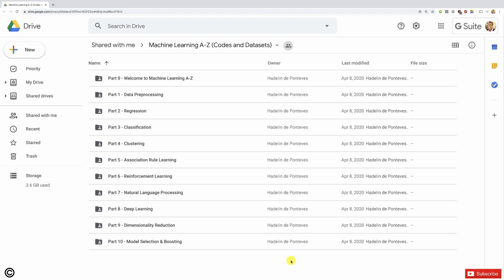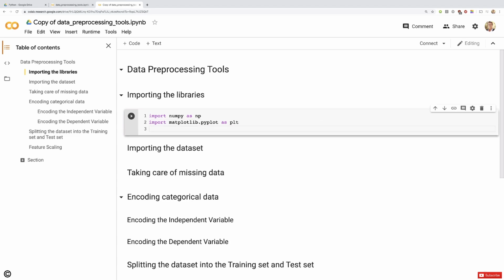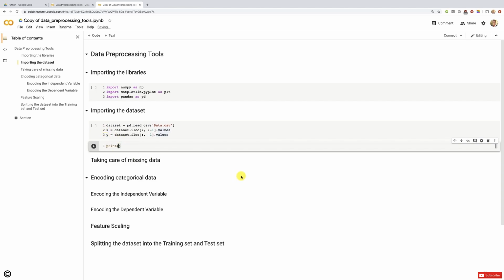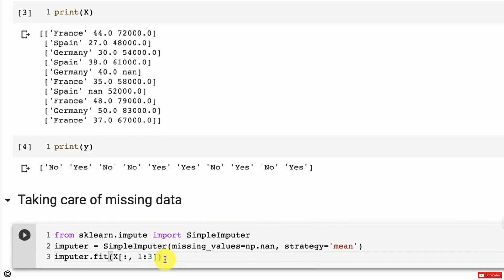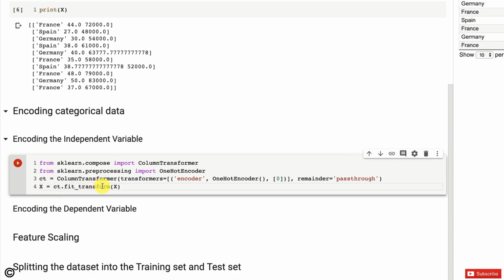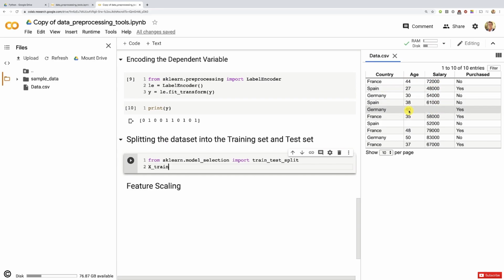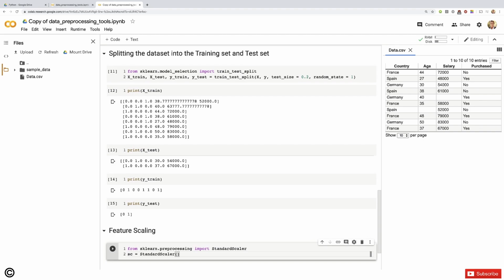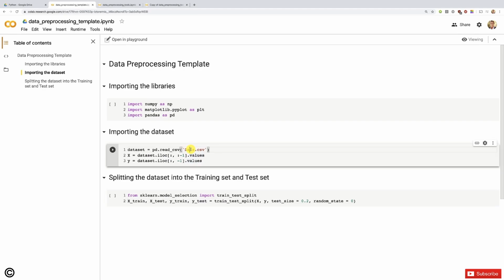A Complete Guide to Data Preprocessing Essential Tools in Python Language (Full Tutorial)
Learn key data preprocessing steps: importing libraries, handling missing data, encoding variables, splitting datasets for training/testing, and optimizing with feature scaling in this tutorial.

What you'll learn :
- Importing the Libraries
- Importing the Dataset
- Taking care of Missing Data
- Encoding Categorical Data
- Splitting the dataset into the Training set and Test set
- Feature Scaling